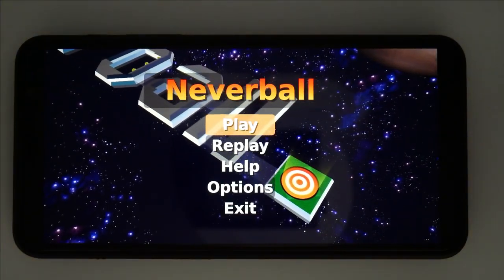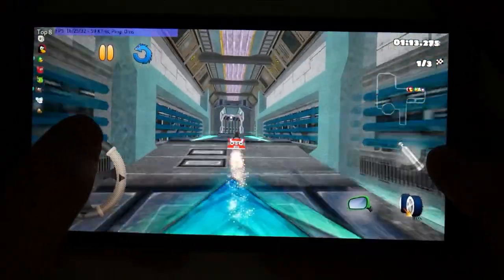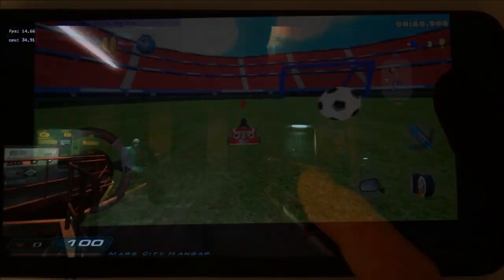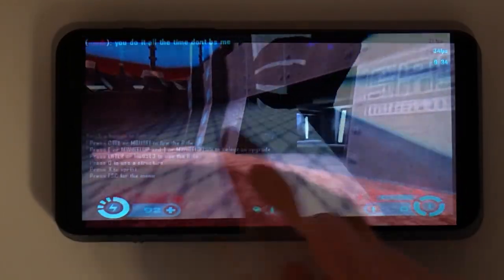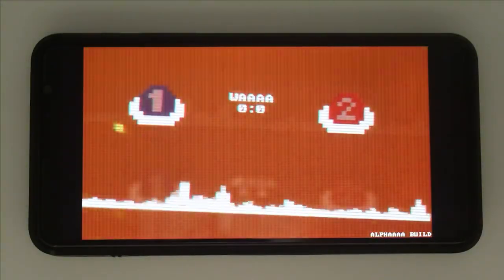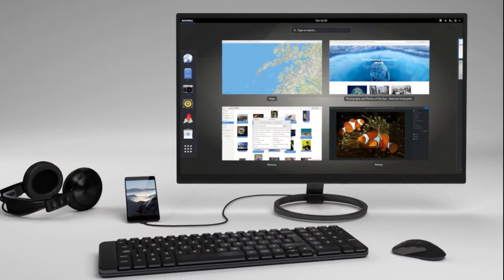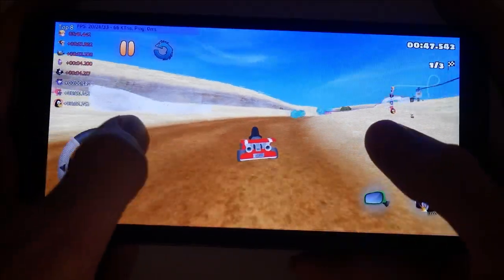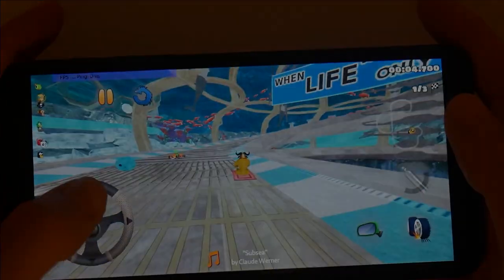3D Gaming on the Librem 5